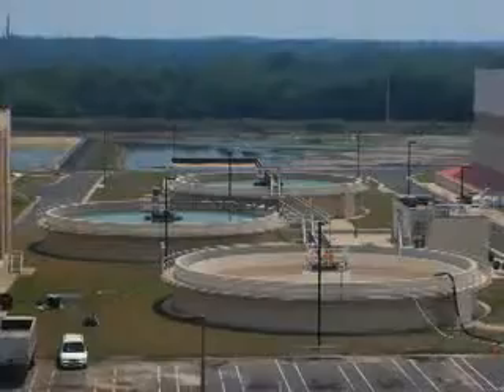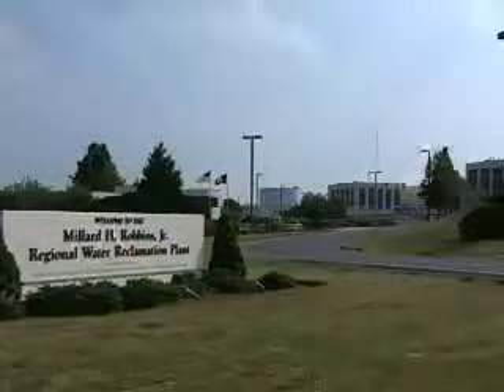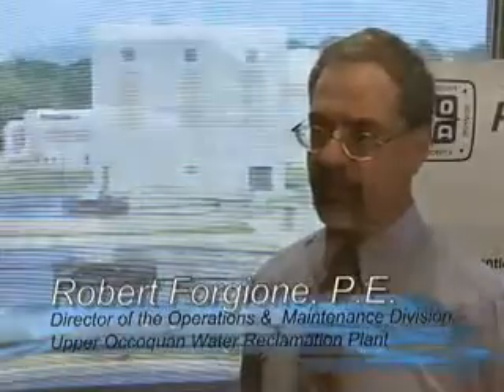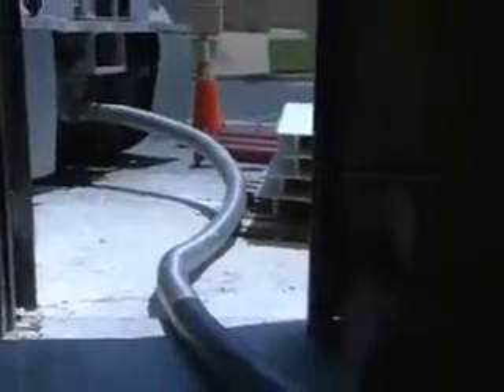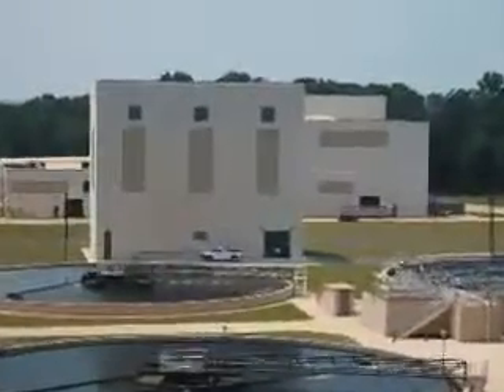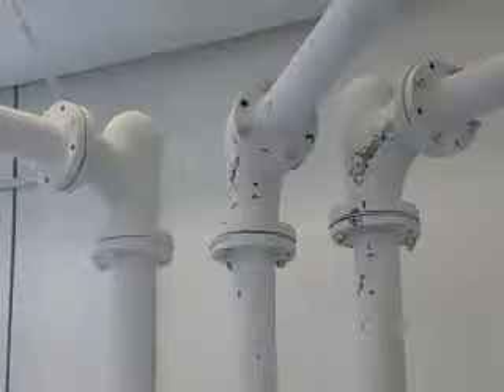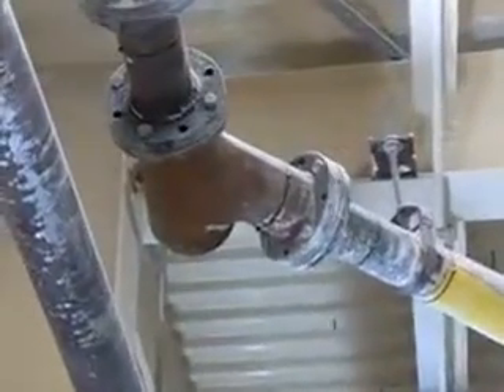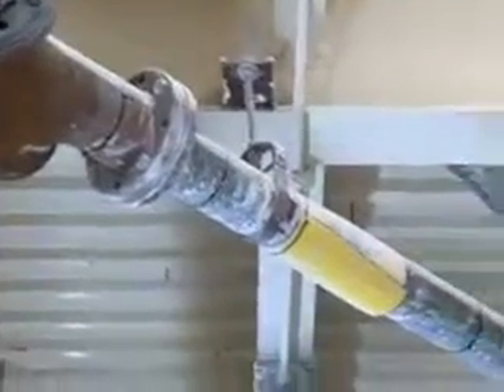HammerTek Smart Elbow Conveys Lime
Hammertek Elbow helping to pneumatically convey lime. for more information on Hammertek Pneumatic Conveying Elbows.